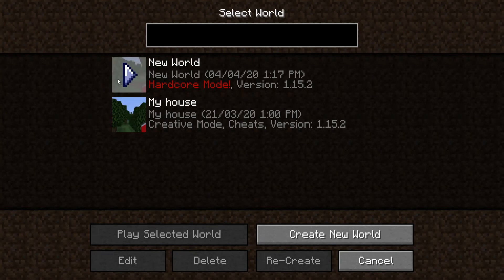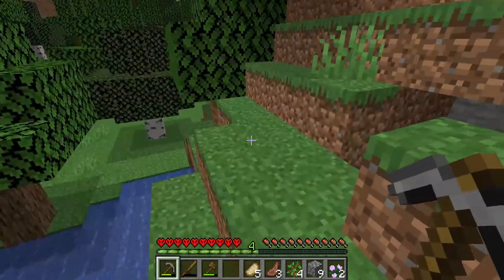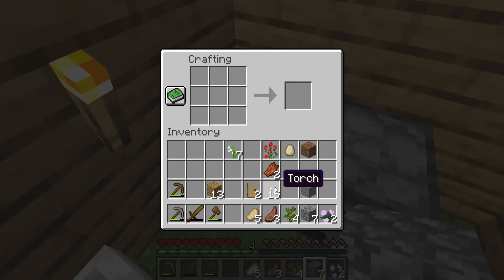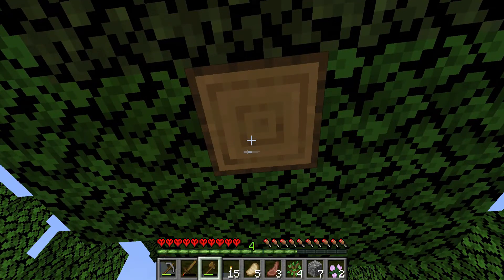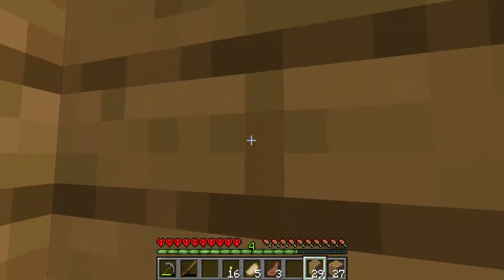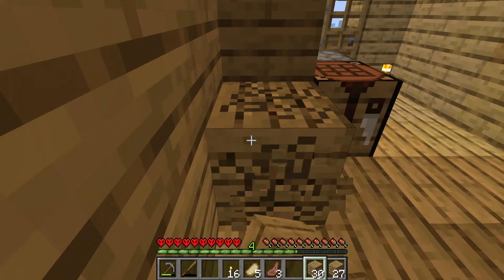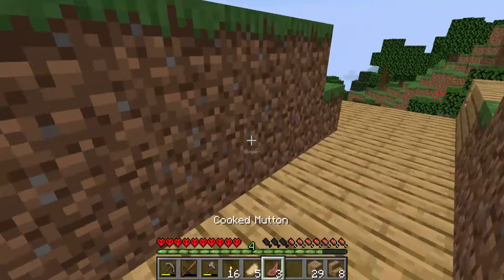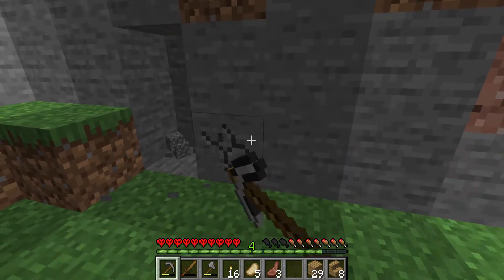Becoming a carpenter in hardcore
What game do you want me to play post answers down below
I
I
V